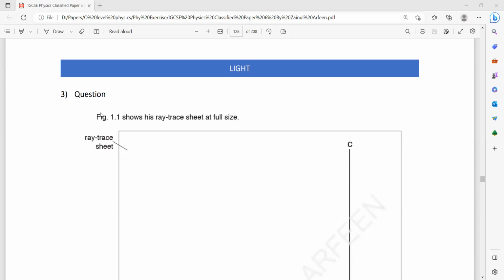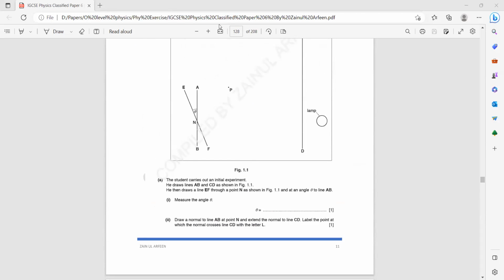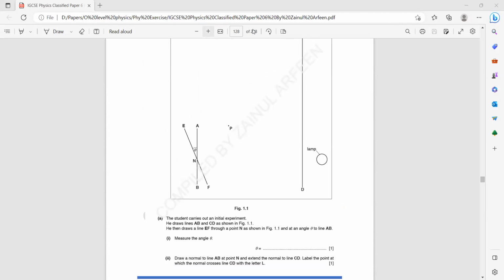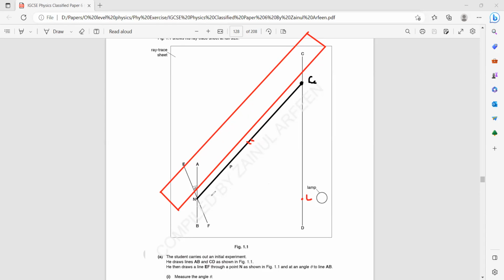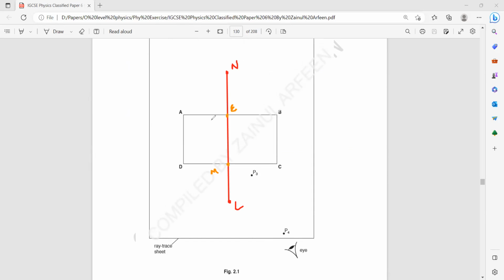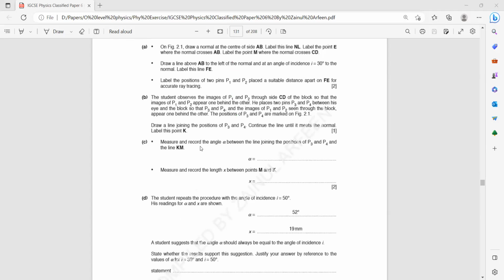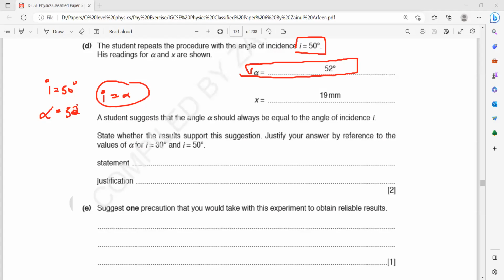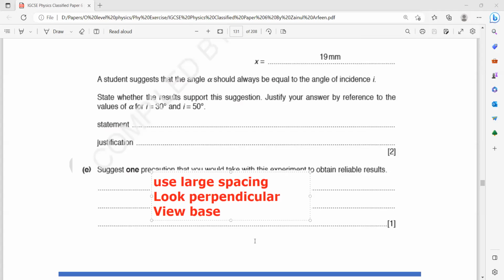Light Experiments Question 3 and 4 Alternate to practicals IGCSE Physics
Light Experiments Question 3 and 4